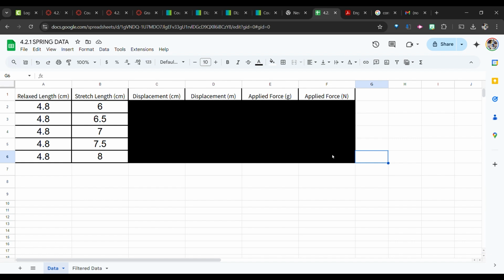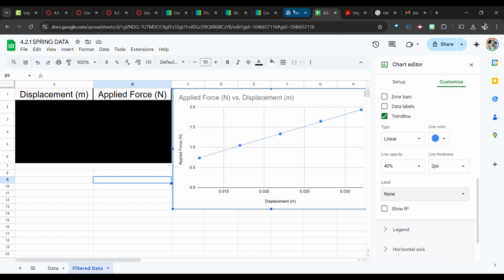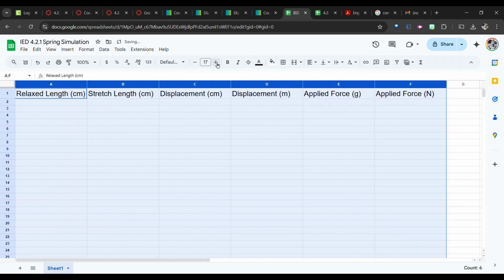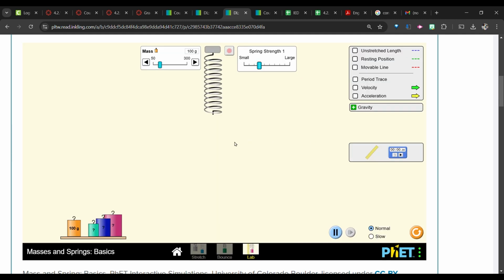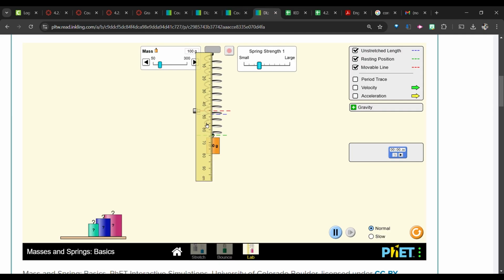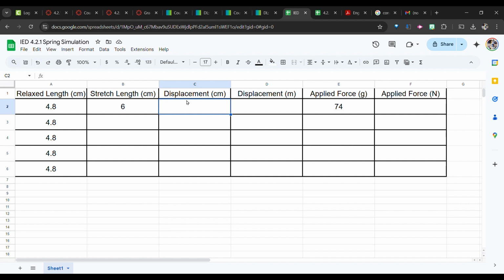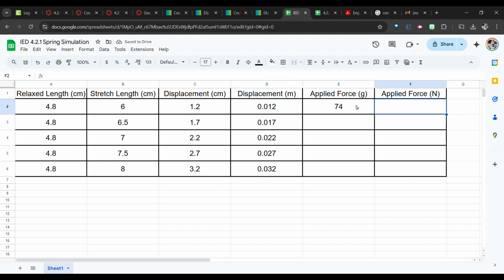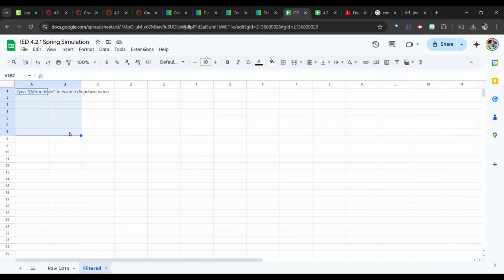Modeling a Spring in Google Sheets Using PhET Simulator (IED 4.2.1 Intro)